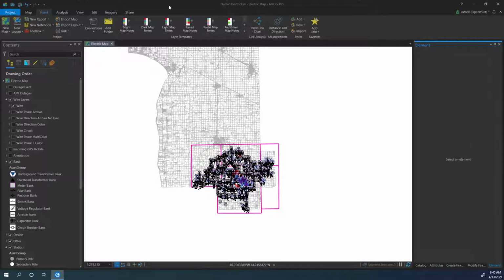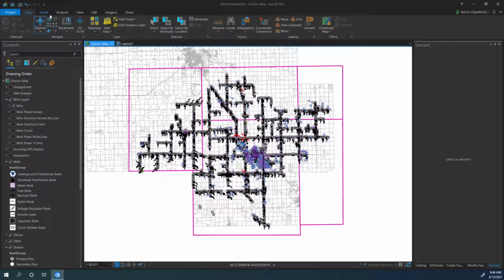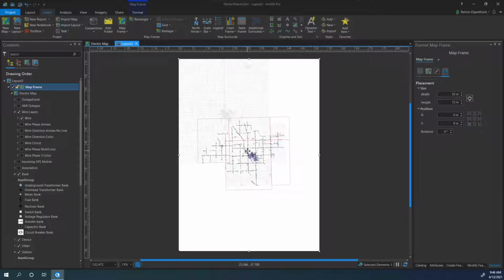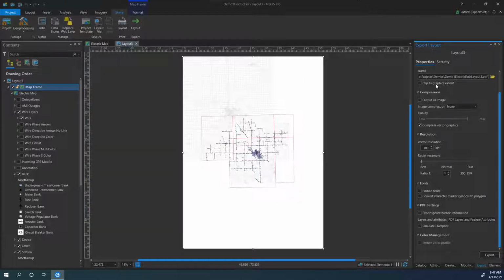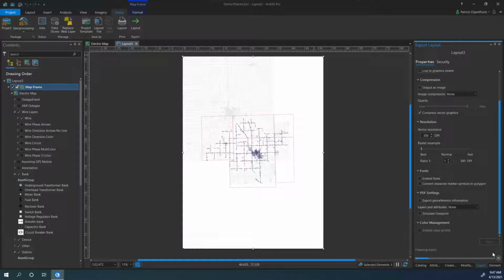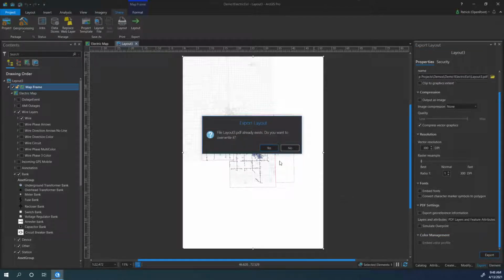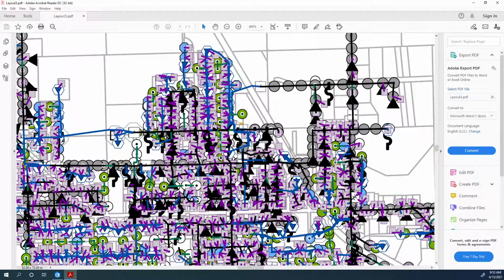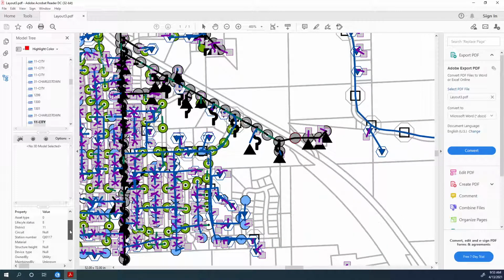Exporting a Map Layout to PDF in ArcGIS Pro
Here we talk about exporting a Map Layout from ArcGIS Pro over to a PDF format. This can make a simple, easy, map that can be shared, viewed, and printed by anyone with ease. With the right options selected, it can even include attributes!